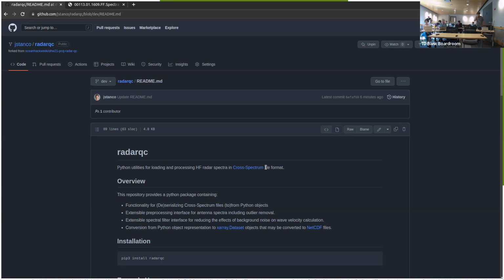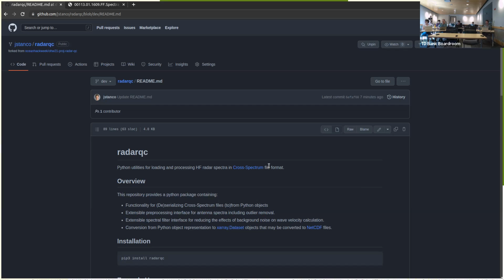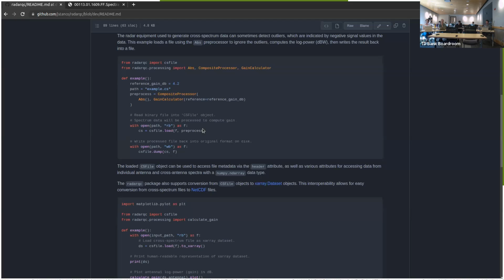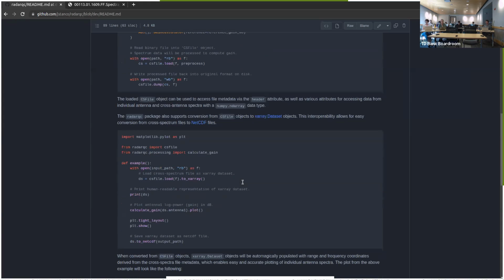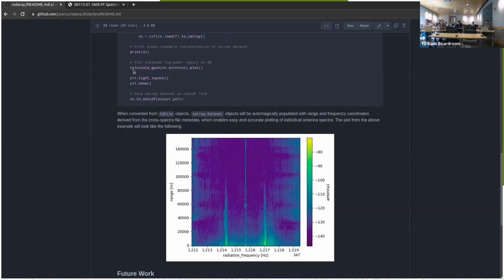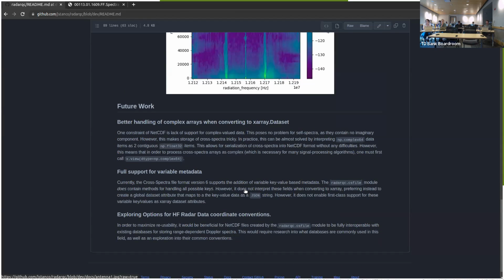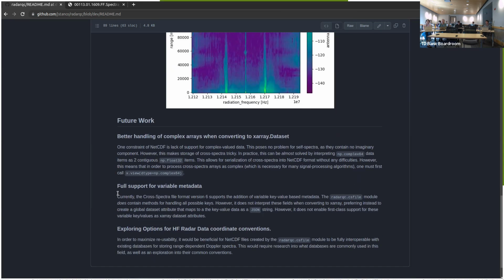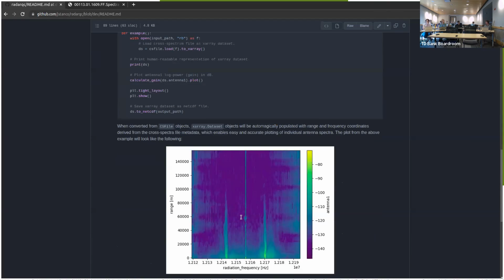OceanHackWeek 2022: Project Presentations - RF Data Quality Control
As a part of the final day of OceanHackWeek 2022, John Stanco provided a presentation about the progress he made on his project about Radar Doppler Spectra imaging data quality control.